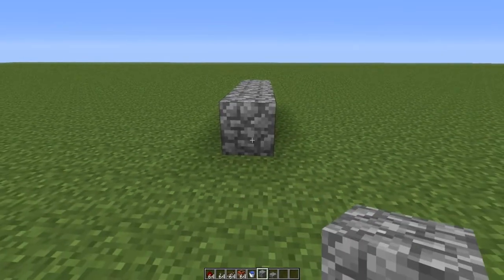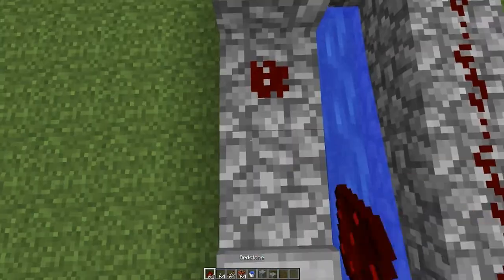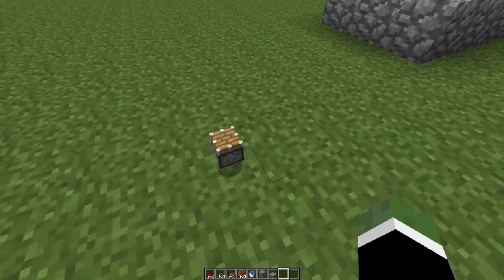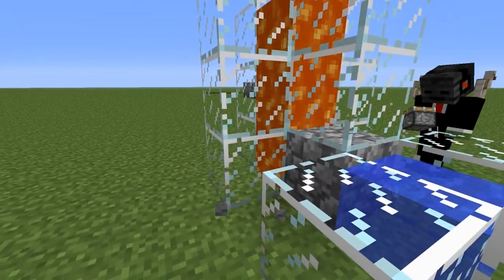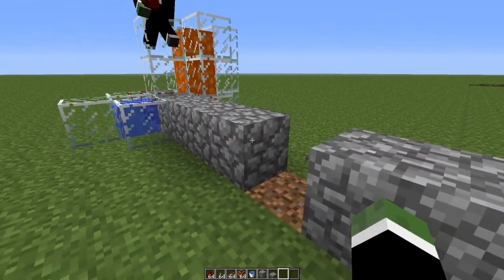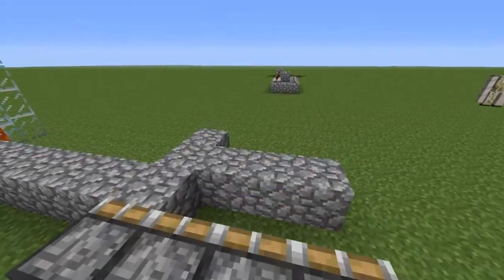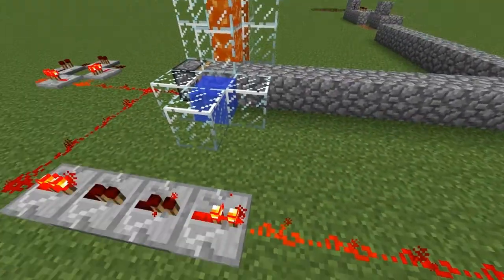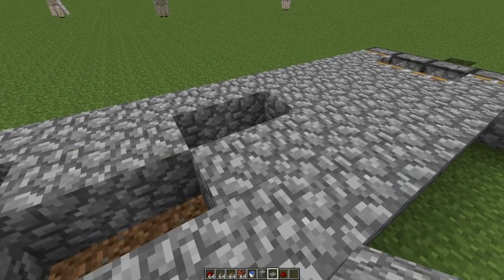Minecraft:Redstone Tutorial TNT Cannon & Cobblestone Bridge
Join us as we show you how to make a tnt cannon which is very useful for Raid Servers, and the other project shows you how to make a piston cobblestone repairing bridge.
The Tutorial was shown by:
Wasteoftime
Swambang
I hope you've enjoyed our redstone tutorial,